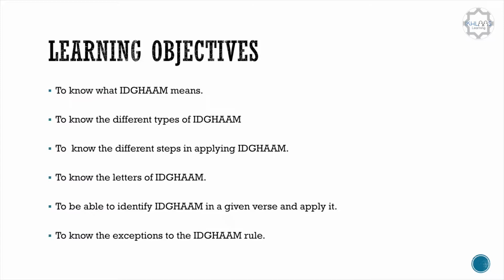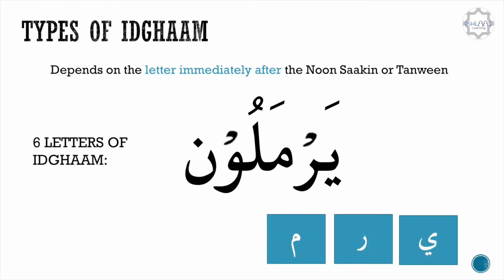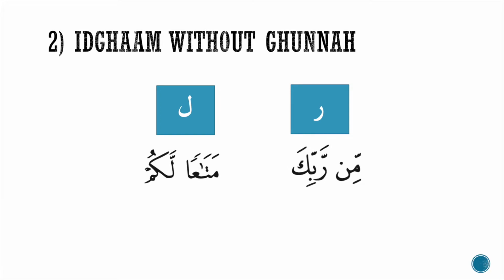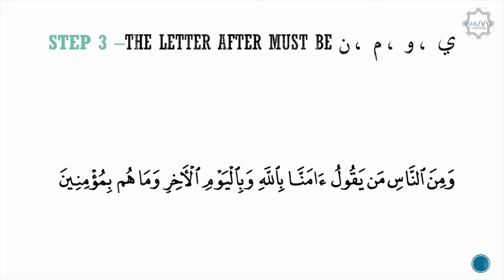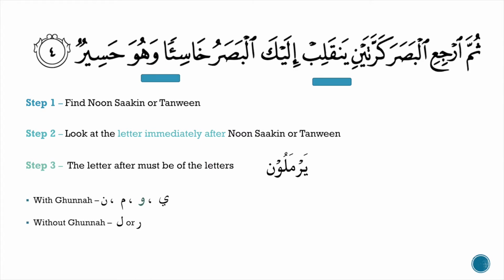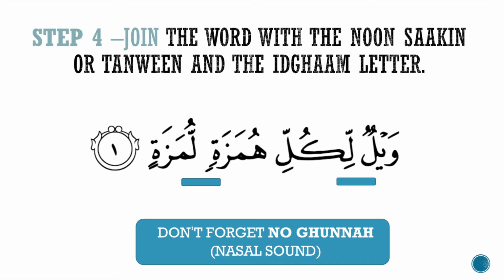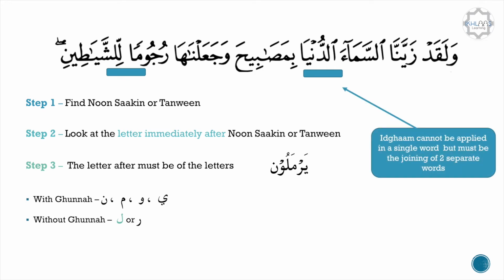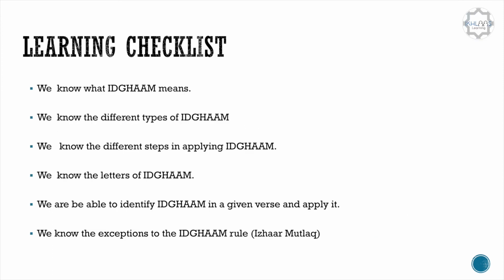MODULE 3 | LESSON 4 - RULE OF IDGHAAM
Welcome to "Module 3: Noon and Meem Saakin Rules" of our Tajweed 101 series.